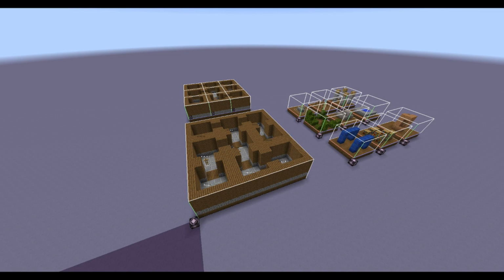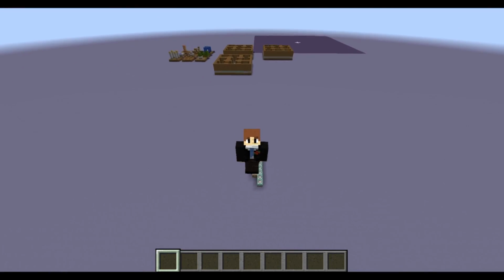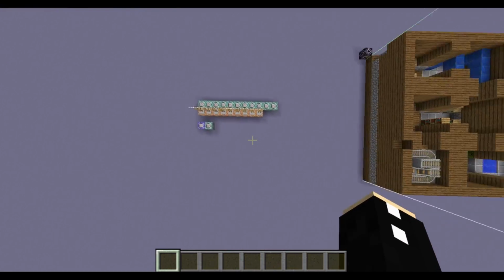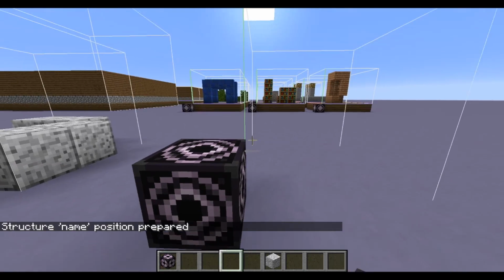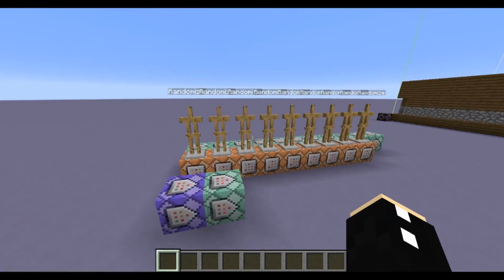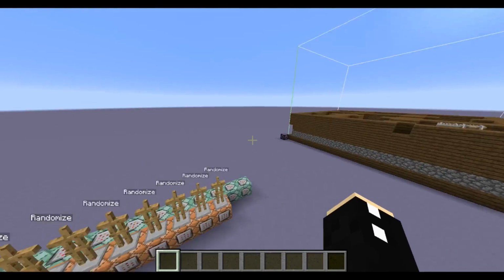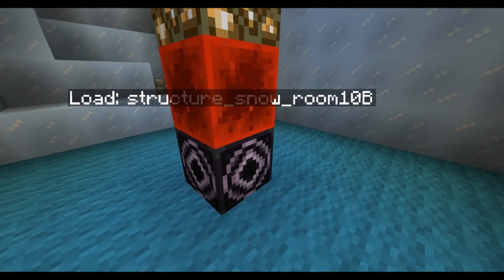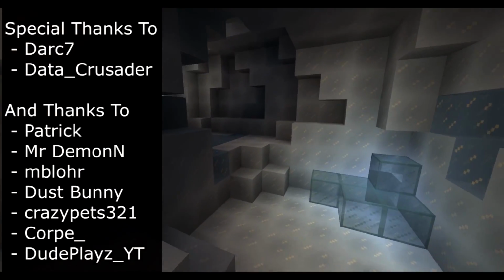Easy Random Dungeons Method in Minecraft 1.11 & 1.12 - Command Block Tutorial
Making Randomly Generated Dungeons using STRUCTURE BLOCKS =D

COMMANDS:

/execute @e[name=Dungeon,r=52] ~ ~ ~ /execute @r[type=armor_stand,name=Randomize] ~ ~ ~ /blockdata ~ ~-1 ~ {auto:1b}

/execute @e[name=Dungeon,r=52] ~ ~ ~ /execute @e[type=armor_stand,name=Randomize] ~ ~ ~ /blockdata ~ ~-1 ~ {auto:0b}

RANDOM OUTPUTS

/execute @e[name=Dungeon,r=52,c=1] ~ ~ ~ /setblock ~-2 ~ ~-2 structure_block 0 replace {mode:"LOAD",name:"room4"}

/execute @e[name=Dungeon,c=1,r=54] ~ ~ ~ /setblock ~-2 ~1 ~-2 redstone_block

/kill @e[name=Dungeon,c=1,r=54]

 - Darc7
 - Data_Crusader

And Thanks To
 - Patrick
 - Peter (NEW)
 - Mr DemonN
 - mblohr
 - Dust Bunny
 - crazypets321
 - Corpe_
 - DudePlayz_YT

Profile Picture by redacted187
Skin by Skjold